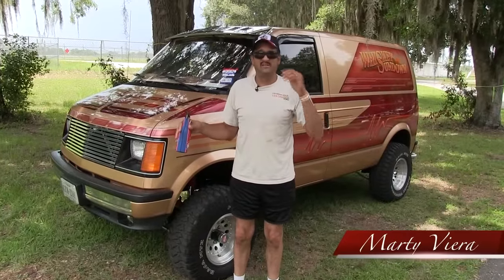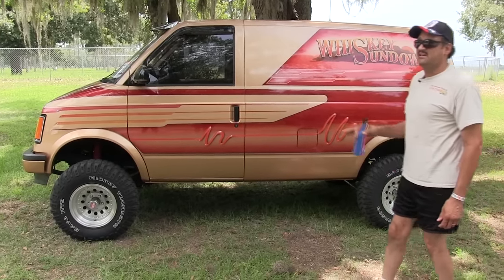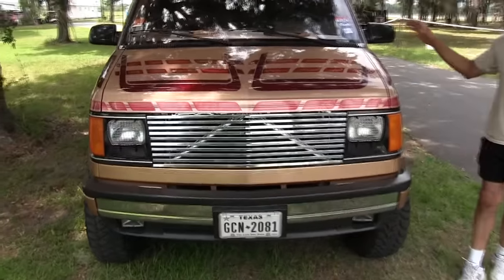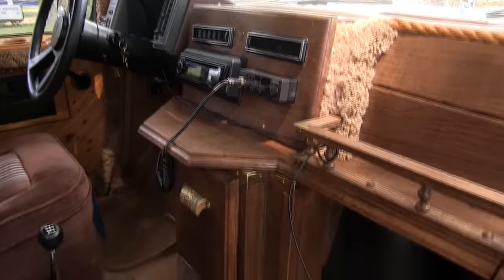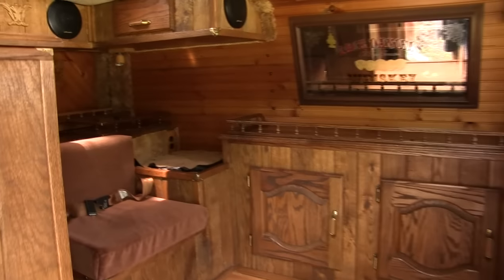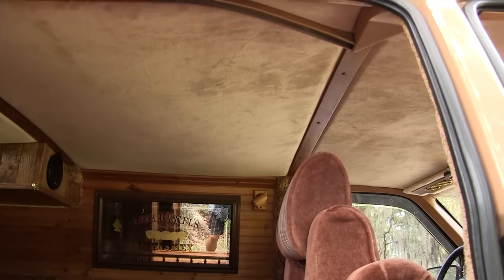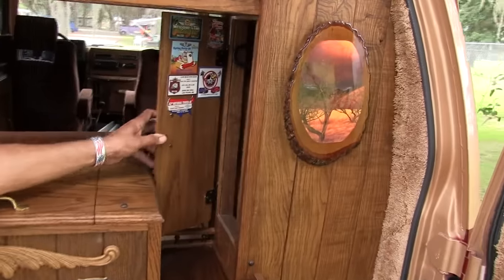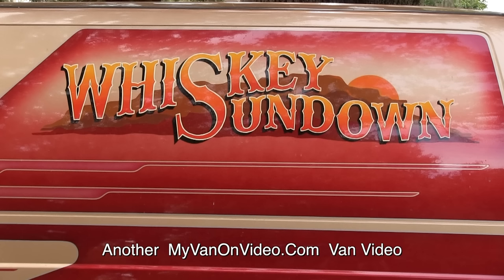1988 Chevy Astro Custom Van. "Whiskey Sundown" Destroyed in a accident on way to 50th Van Nationals.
This Beautiful 1988 Chevy Astro Van owned by Marty Viera  (Party Marty) Talks about his "Whisky Sundown" Custom 1988 Chevy Astro Van. Unfortunately it was  Destroyed in a accident on way to 50th Van Nationals. 2023. We Filmed it at the 44th Van Nationals in Lakeland Fl. 2016. Filmed by John Koterba, JJLightnng.
YOU CAN FIND INFO ON MANY UPCOMING VAN SHOWS AND EVENTS @
And much info on Facebook:
Van Vanner
Van Runs 2023/2024